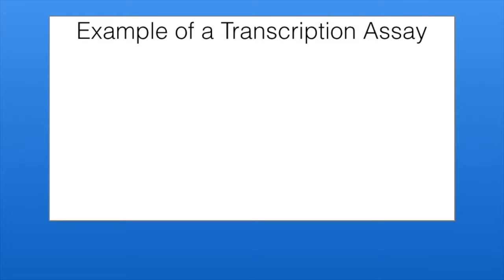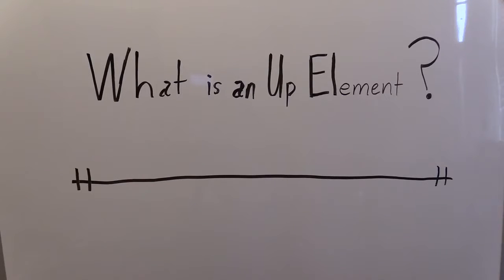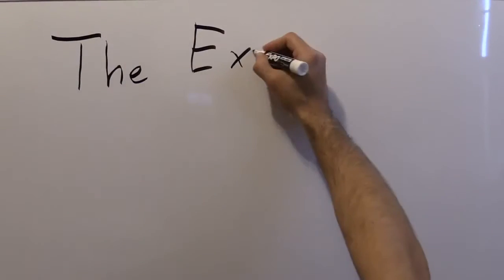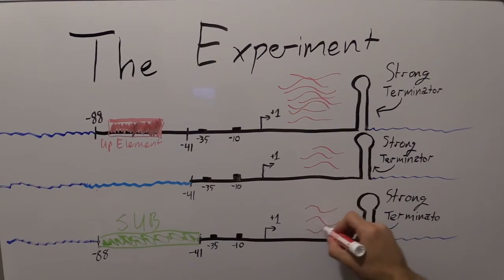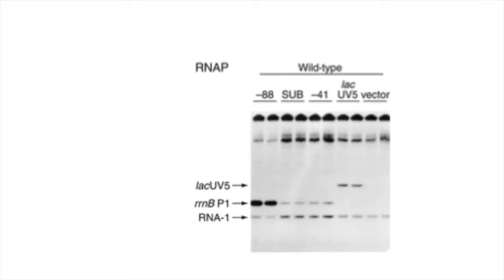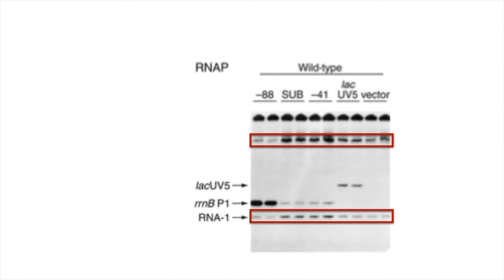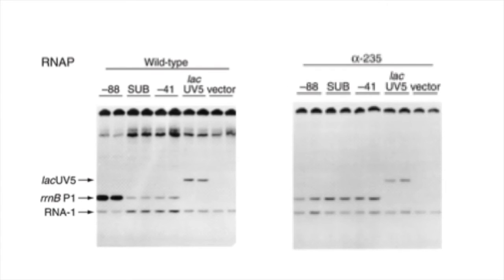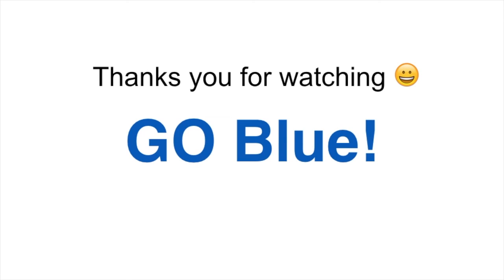Figures 6 25 The CTD of alpha interacts with the UP Elements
This video describes work from the Gourse lab that showed that the C-terminal domain of the alpha subunit of RNAP was important for the enhanced transcription of a promoter with an UP element.  The figure is 6.25 from Molecular Biology 5th edition by Robert Weaver.  The video was made for MCDB 427 at the University of Michigan.